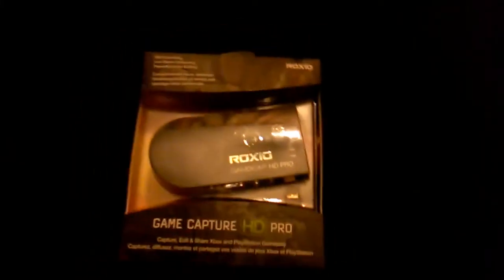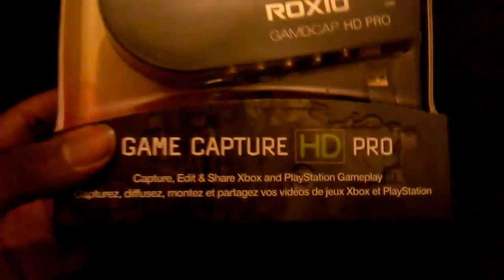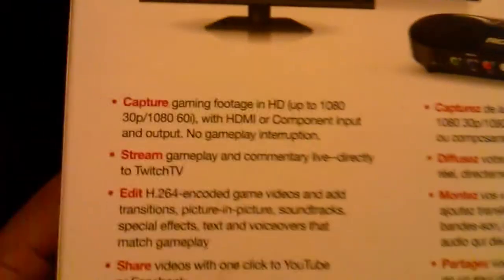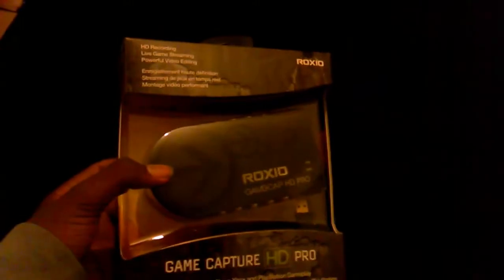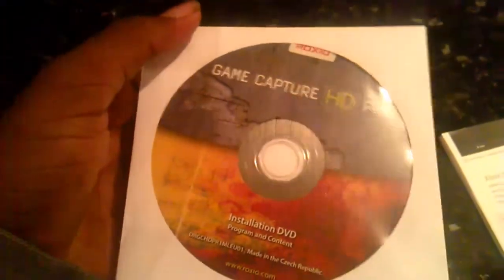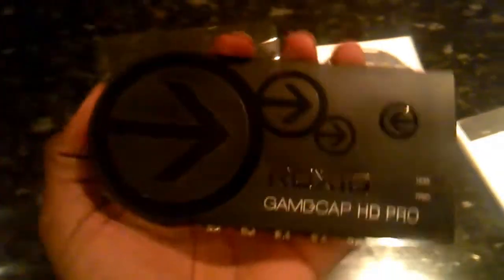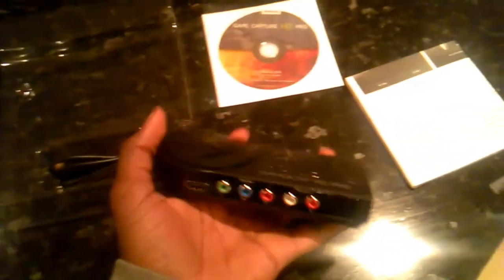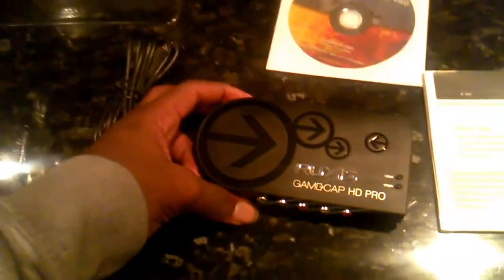Roxio Game Capture HD Pro Unboxing and First Impressions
Finally, the time has come!